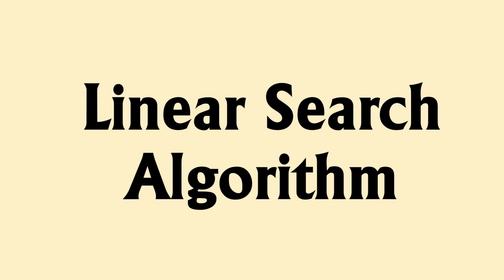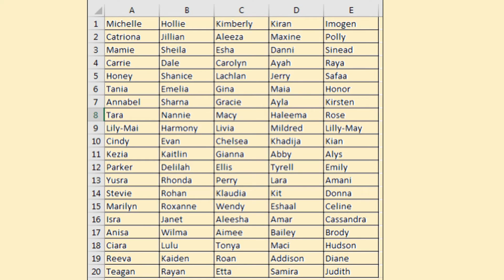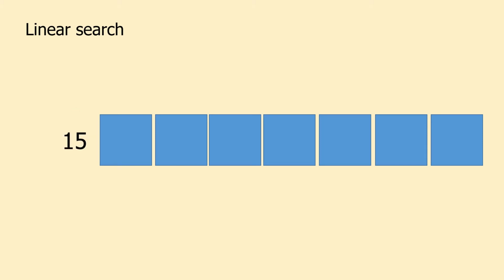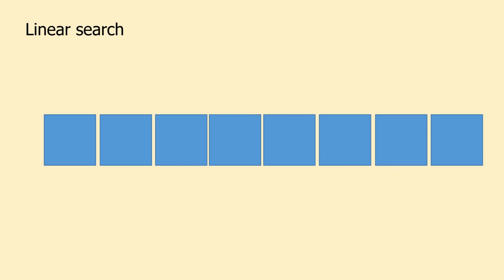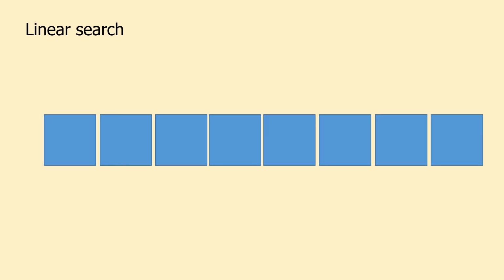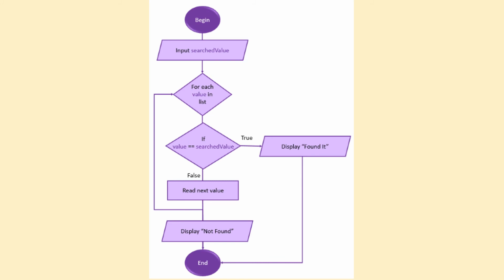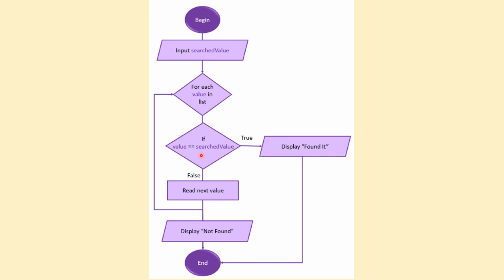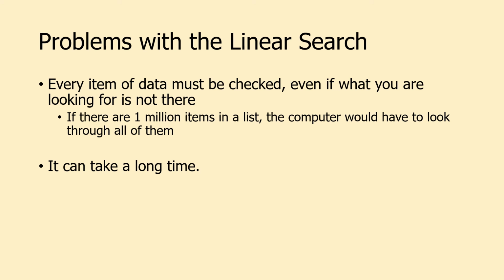The Linear Search Algorithm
A description of how the linear search algorithm works.